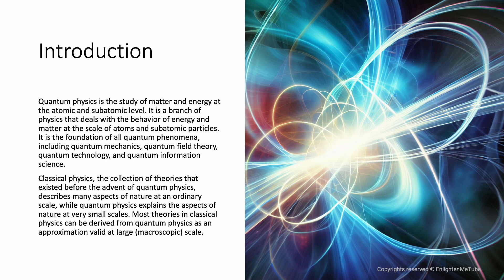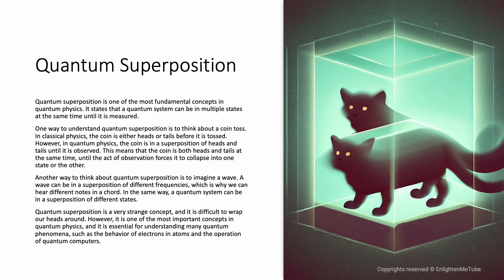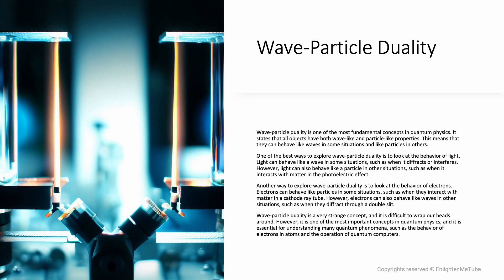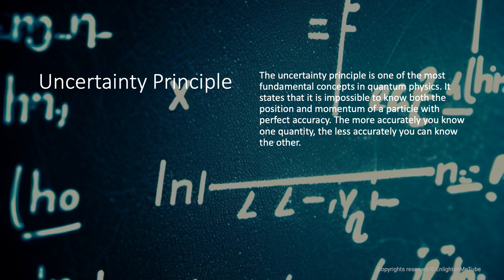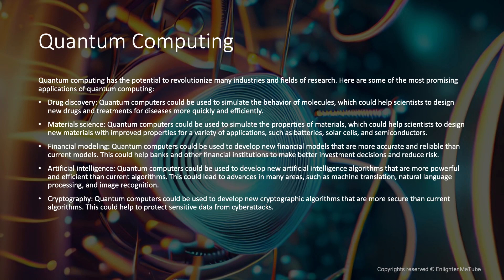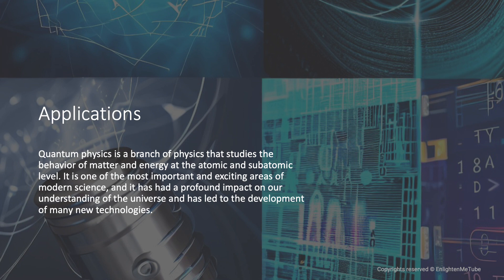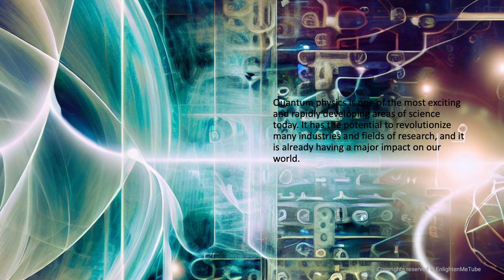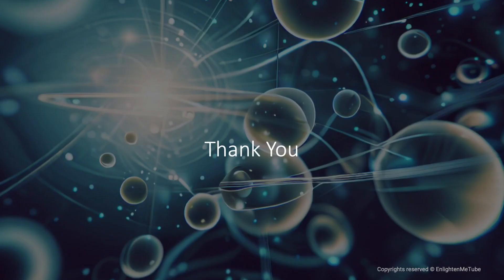Unveiling the Mysteries of Quantum Physics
Welcome to a journey into the enigmatic world of quantum physics. In this captivating exploration, we unravel the mysteries that define the behavior of particles at the tiniest scales of our universe. From wave-particle duality to quantum entanglement, join us as we dive into the fascinating phenomena that challenge our understanding of reality.

🔬 Topics Covered:

Quantum vs. Classical Physics
Quantum Superposition
Wave-Particle Duality
Quantum Entanglement
The Uncertainty Principle
Quantum Mechanics
The Promise of Quantum Computing
Real-world Applications
Challenges in Quantum Physics
The Quantum Future
Prepare to be awed by the strangeness and potential of the quantum realm.